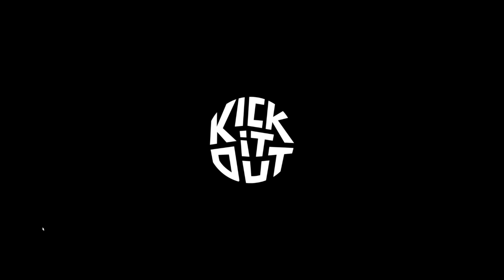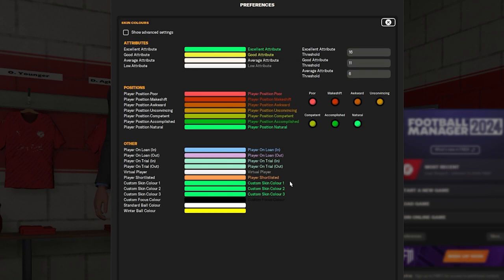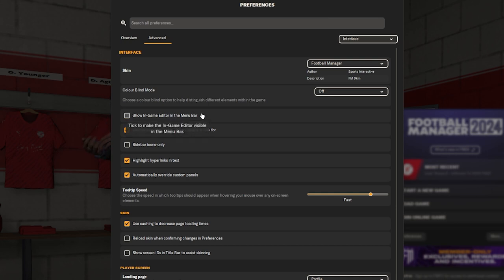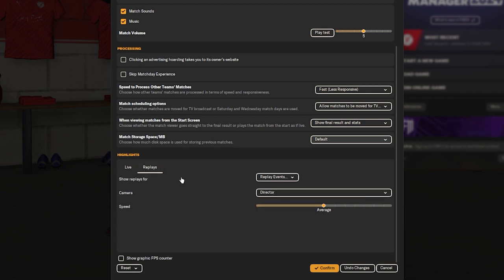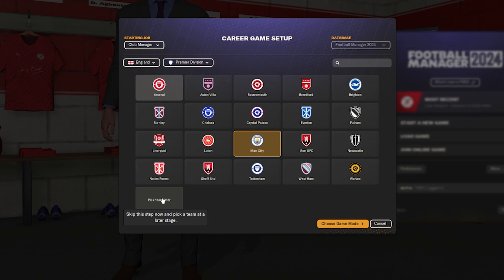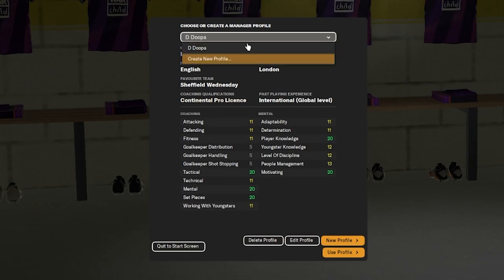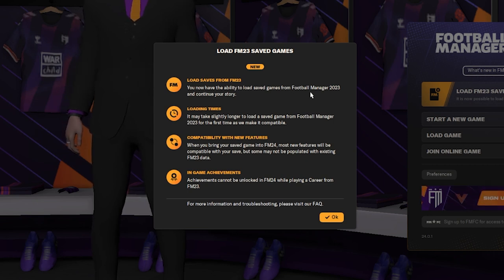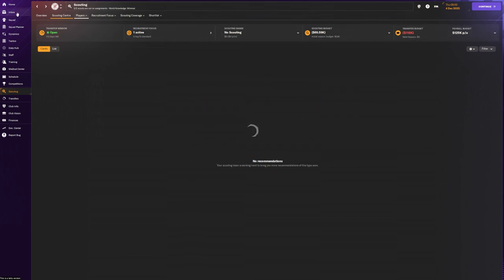Starting FM24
We start our life in FM24 going through our preferences, starting a new game, setting up our avatar and then checking out the new feature of loading a FM23 save to play on FM24.

Follow HERE 👇 if you dare -

ABOUT DOOPA DADDY
I am here to share my love of football management games and if I can help anyone that shares the same love then it makes it worth the work that goes into making content.

🏆 Tip, Tricks and guides
🎮 Let's Play with gameplay

00:00 Intro
00:30 Preferences
05:06 Starting A New Game
08:27 Play FM23 On FM24